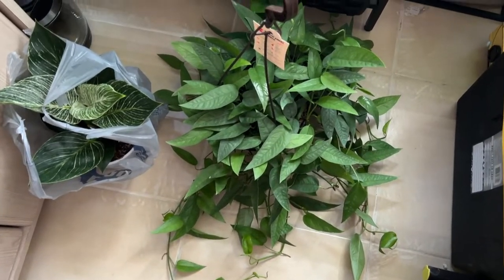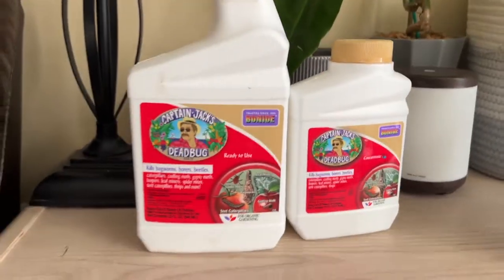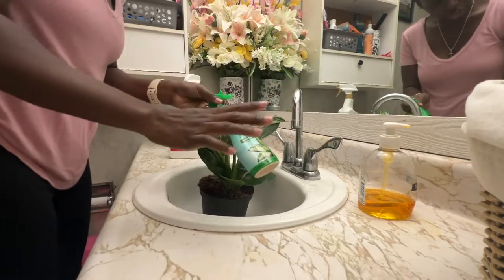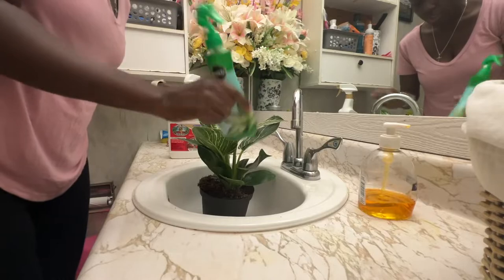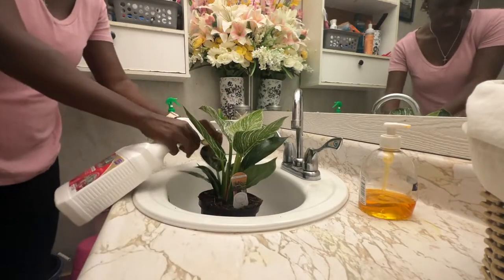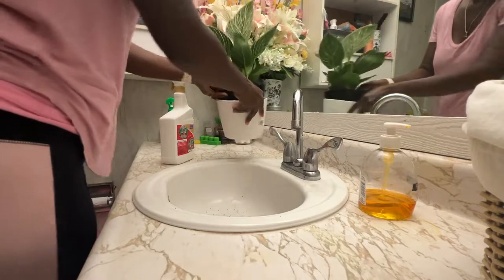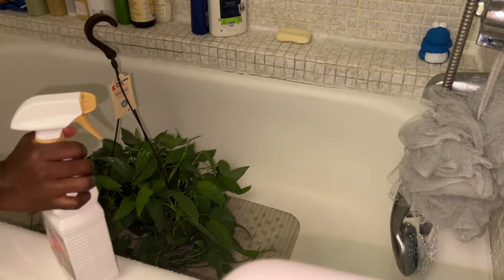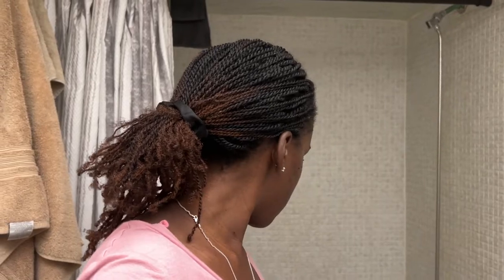How I Prepare My New Plants For My Plant Collection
In this video I show you all how I prepare my new plants for my collection without quarantine.

Products Used:

Bonide Captain Jack's Dead Bug Brew Concentrate

Miracle-Gro Leaf Shine

Neem oil